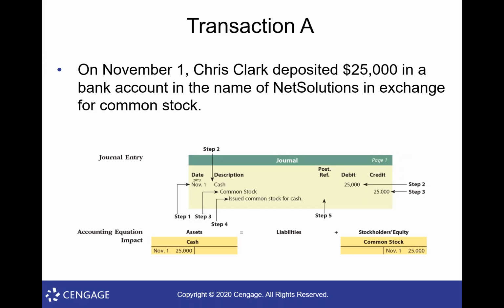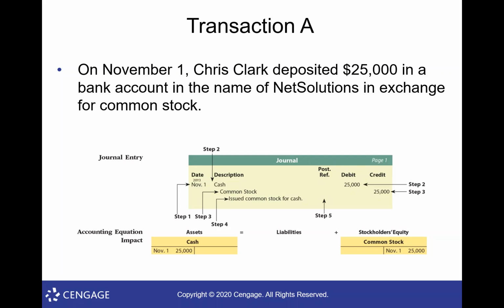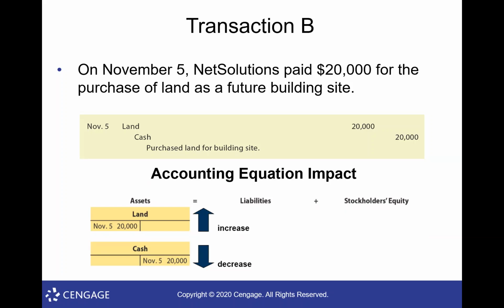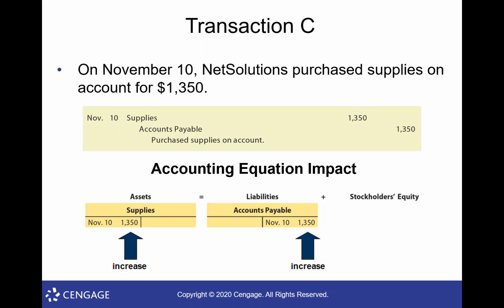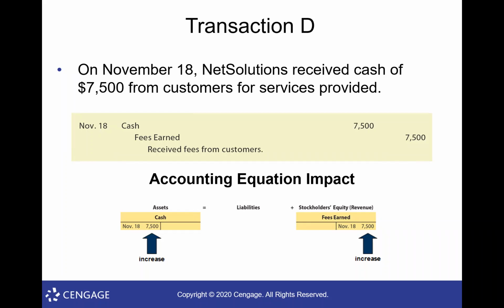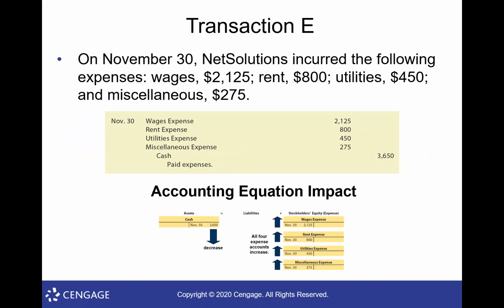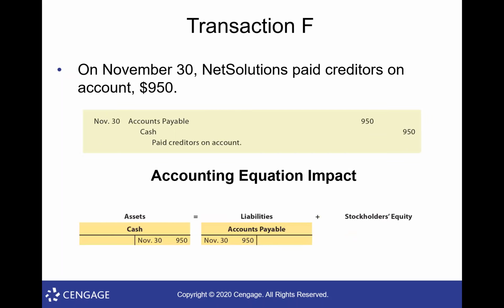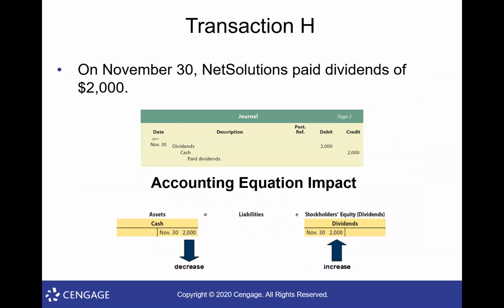How Do I Create Simple Journal Entries?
This video covers: How to create basic journal entries and how journal entries work.